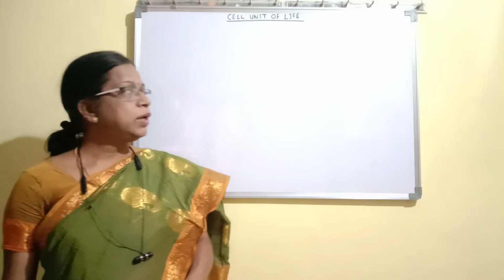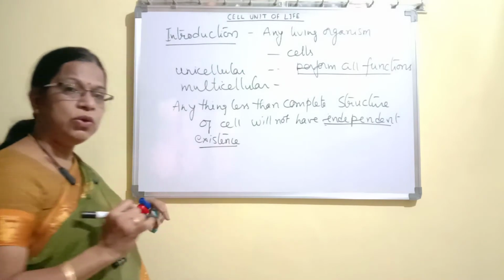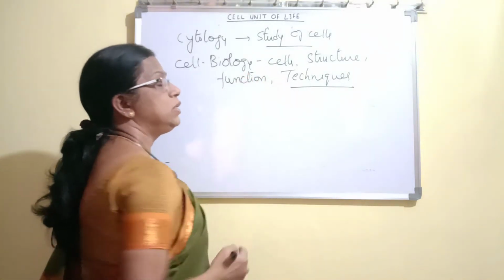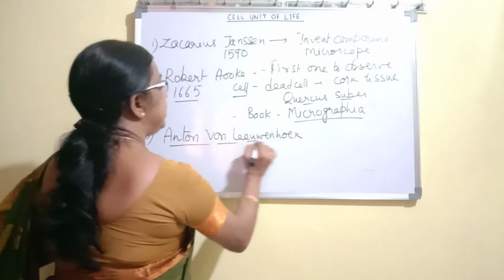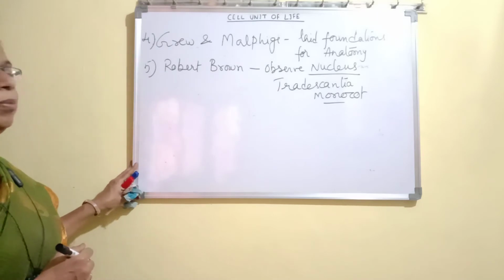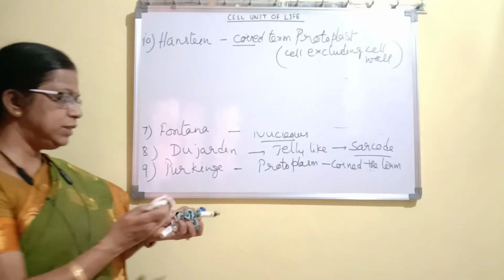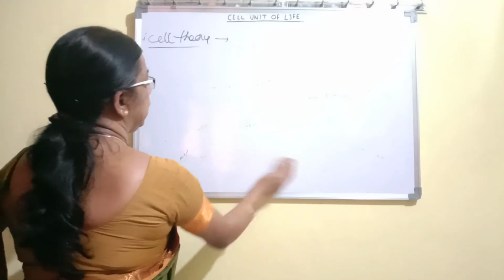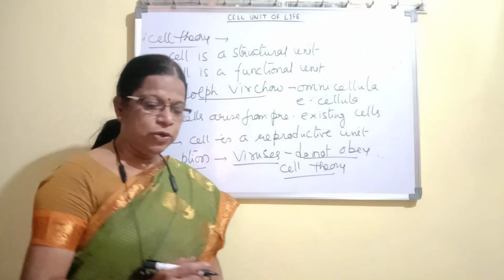NEET BOTANY- CELL UNIT OF LIFE-Introduction, cell theory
Introduction
Scientists
Cell theory